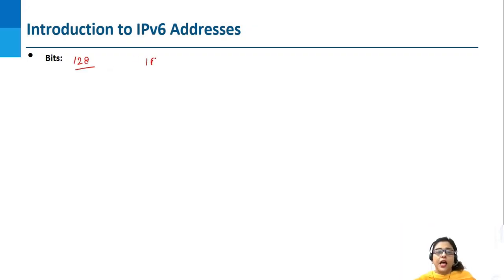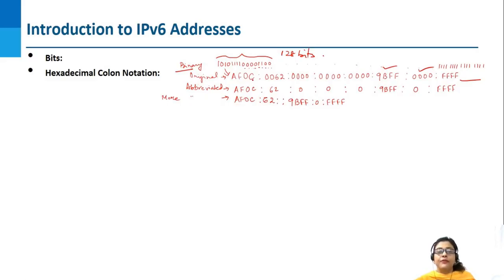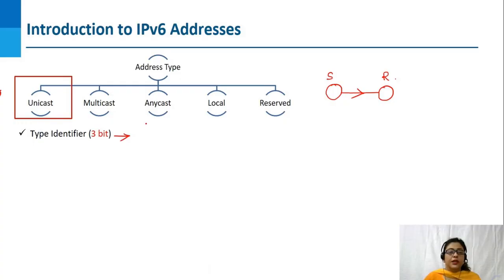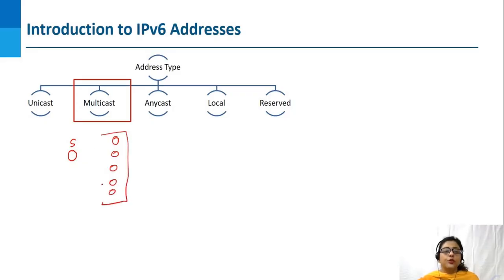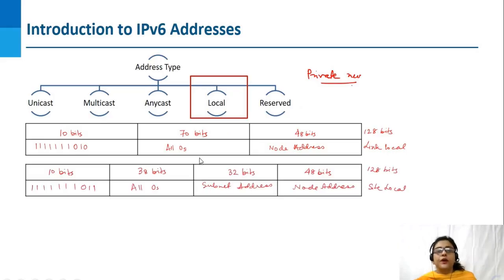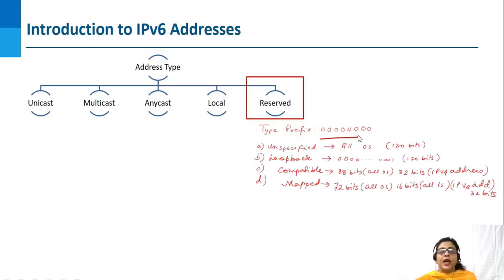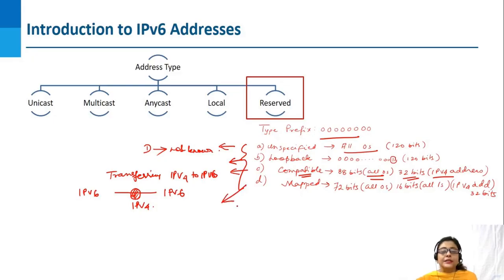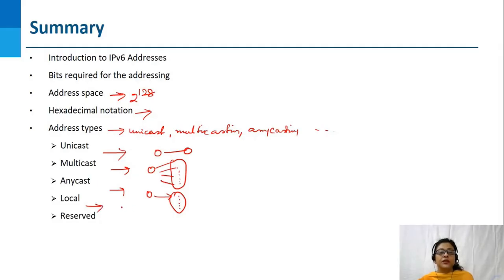32 Lec 5 2 Logical Addressing Part 2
Here’s a clear and informative **description for "Lec 5.2: Logical Addressing – Part 2"**:

### **Lecture 5.2: Logical Addressing – Part 2**

In this continuation of logical addressing, we dive deeper into how logical addresses are assigned, managed, and used in modern networks. This lecture focuses on **IP address classes**, **subnetting techniques**, and the concept of **CIDR (Classless Inter-Domain Routing)**. You'll also explore **special IP addresses** such as private, loopback, and broadcast addresses. Through practical examples, you will understand how IP addresses help in **network segmentation**, **efficient routing**, and **address conservation**. This session strengthens your understanding of how networks are structured and managed at the logical level.

Let me know if you'd like this adapted to a particular curriculum or focus, like **IPv6**, **dynamic addressing (DHCP)**, or **routing basics**.